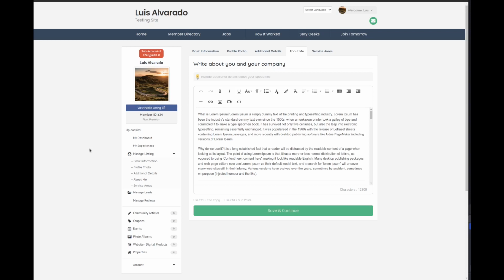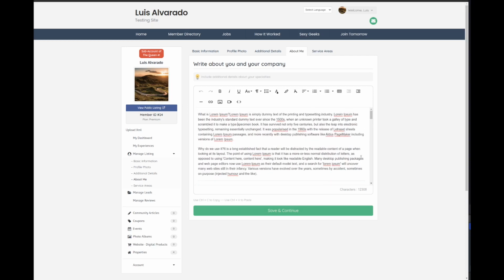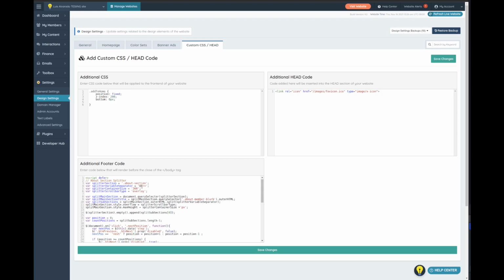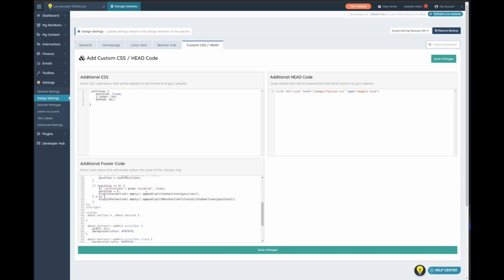Customize your About Me Section for Better UX - Customizing Brilliant Directories